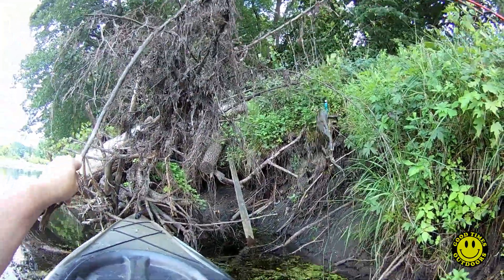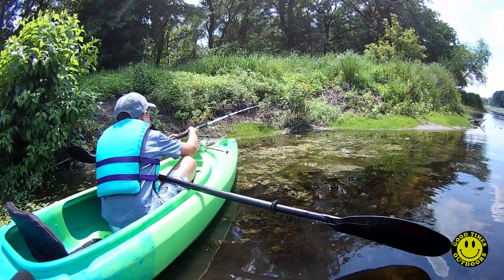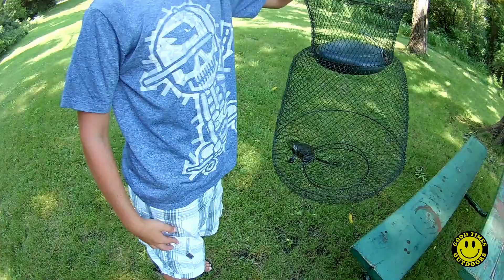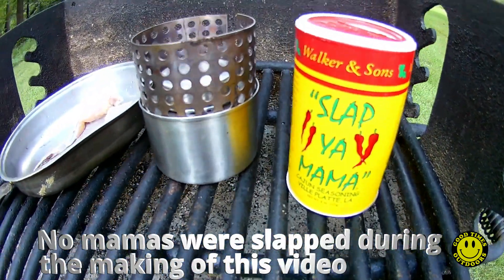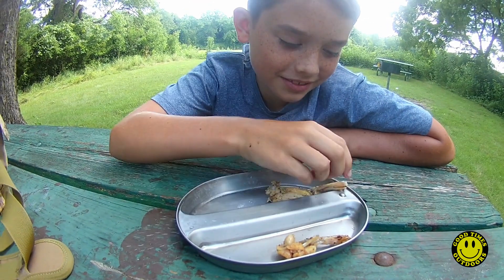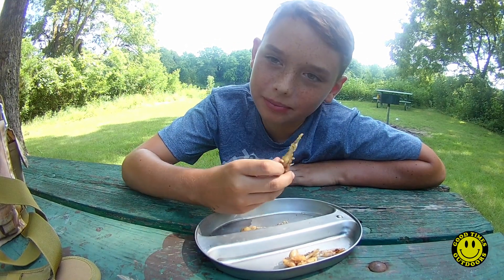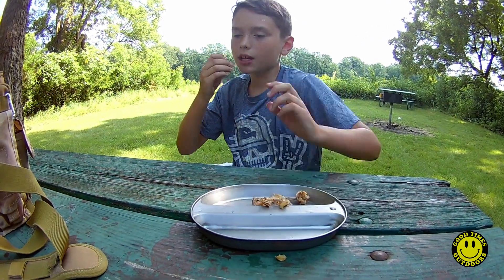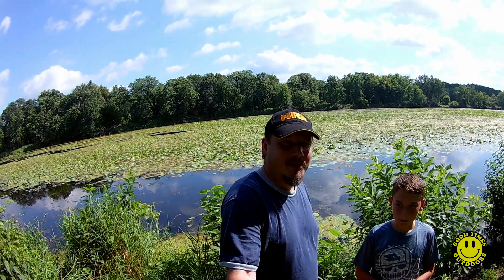Bullfrog Catch and Cook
S1 Ep45 Bullfrog Catch and Cook

Ben tries bullfrog for the first time!